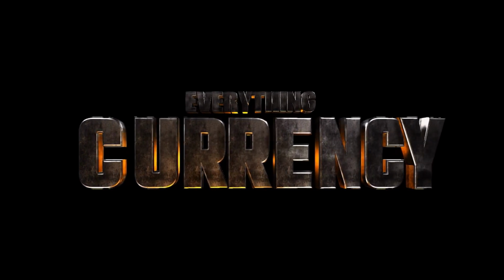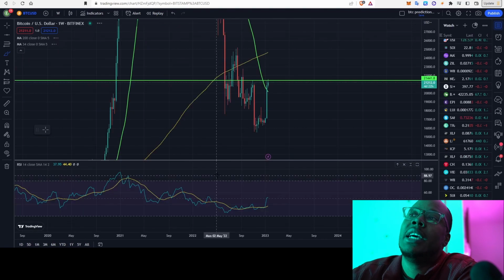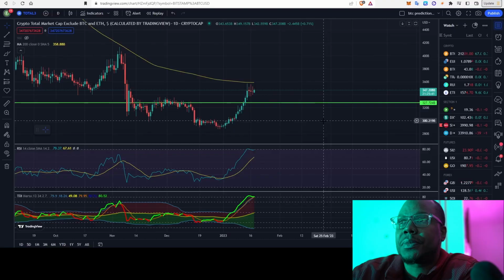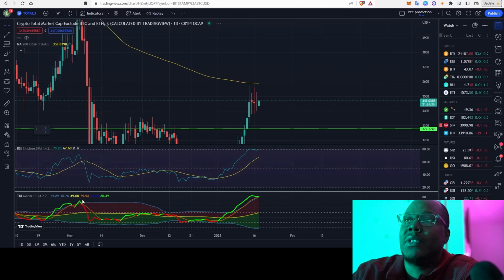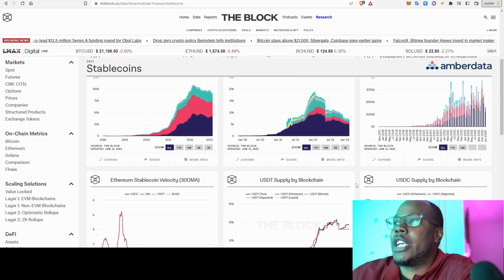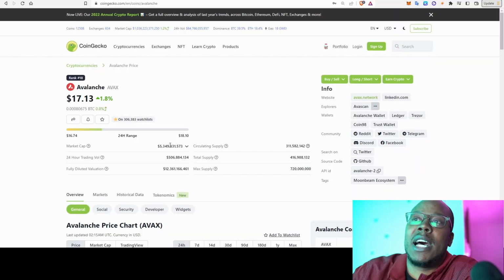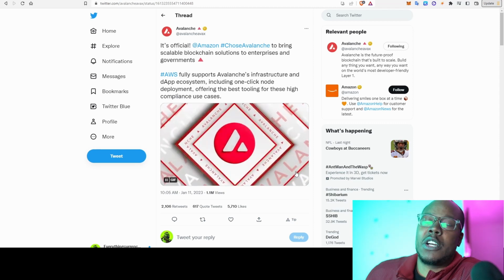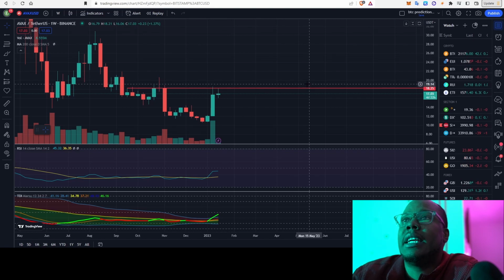This Signal Could PUMP Altcoins Shortterm!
Everythingcurrencycrypto.com

btc
1B6t1dZTSFDnHsaozeNEuYr6ZaXGYHKqqM
eth and erc20 tokens
0x7B59cEBF9d77d159468f82e58B9c3359cBb83Ce3